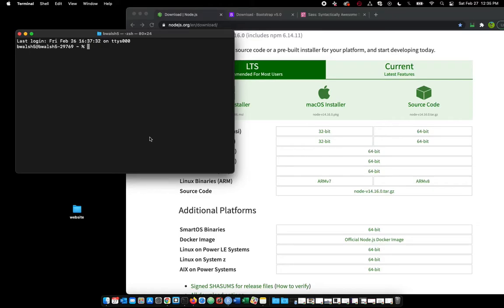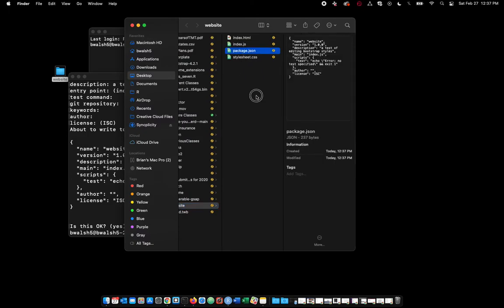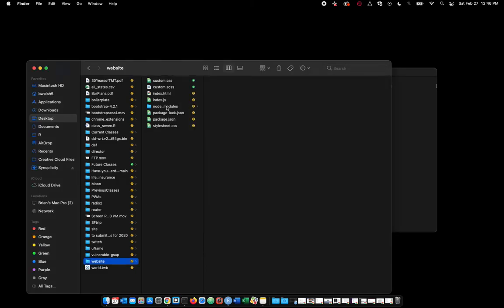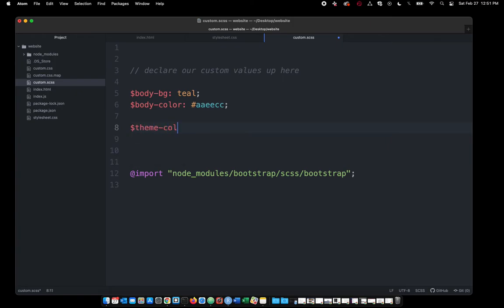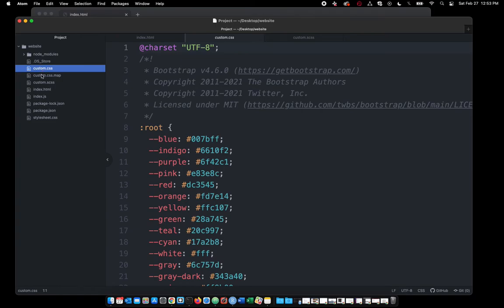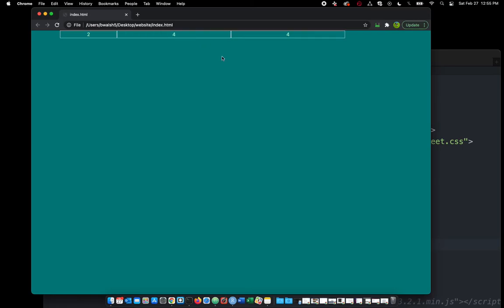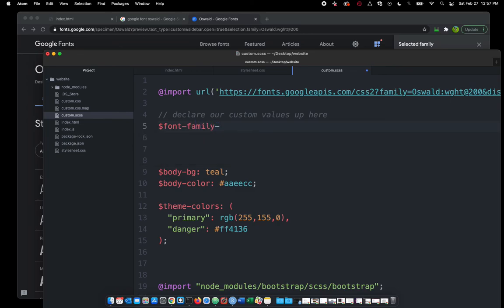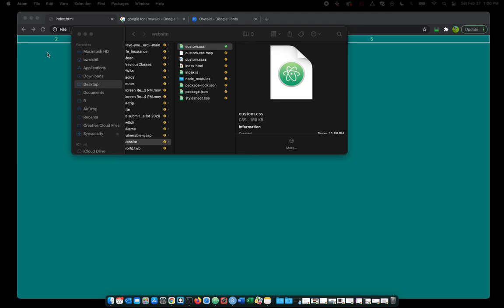Customizing Bootstrap using SCSS